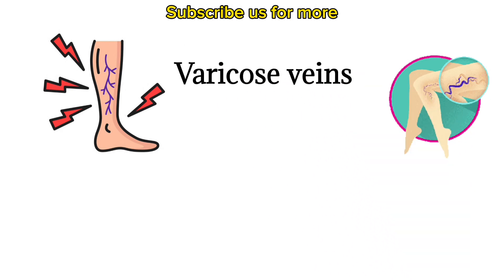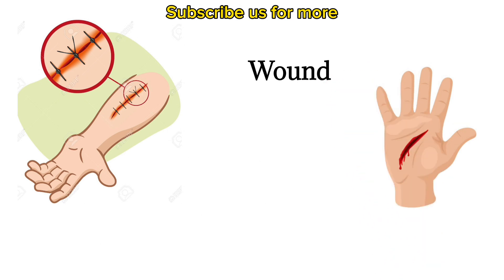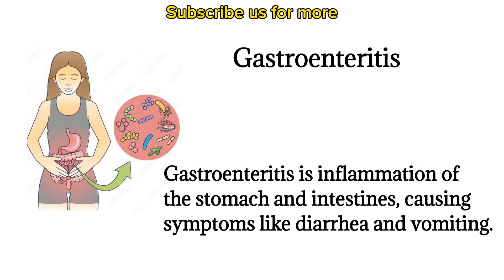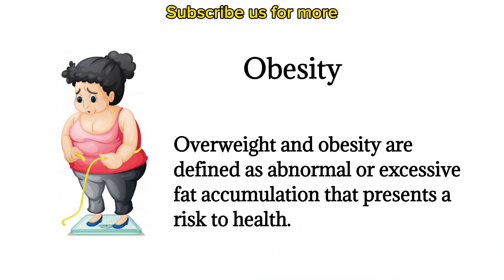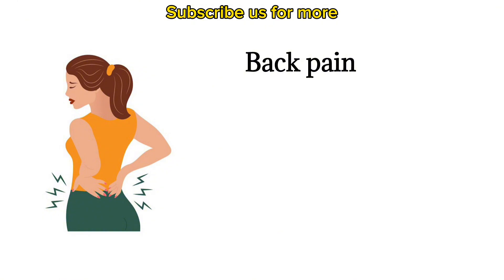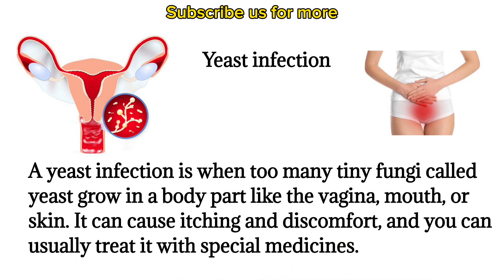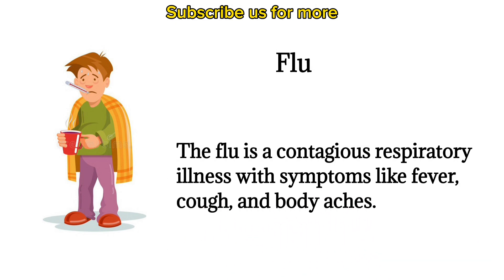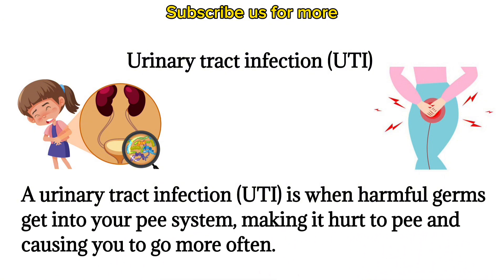Health Problems | Illness Body Pain Vocabulary | Daily Useful Vocabulary With Definition